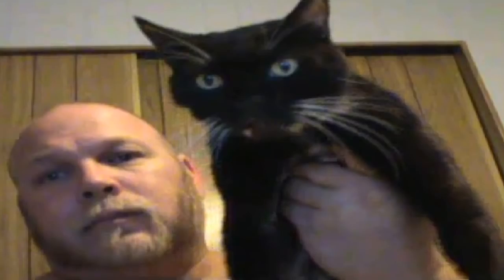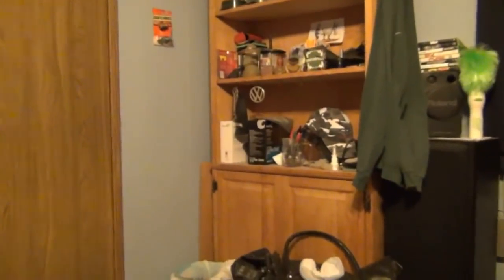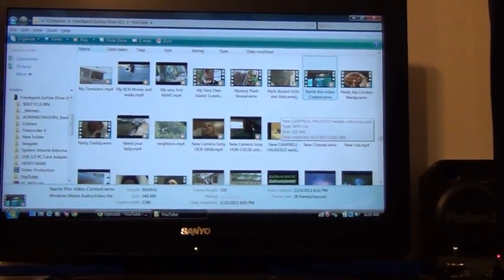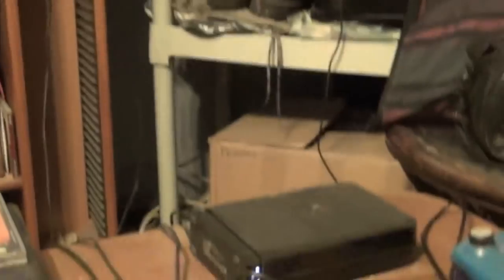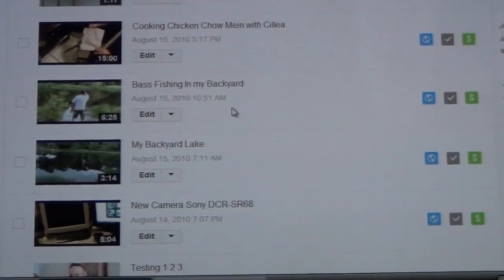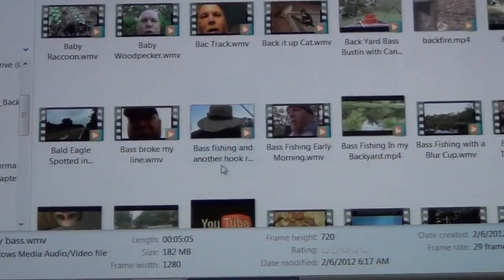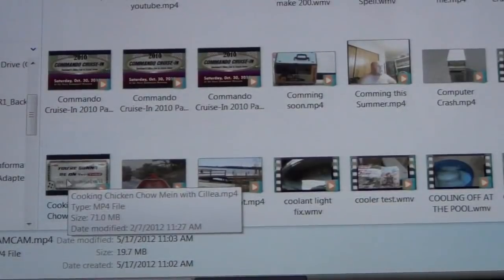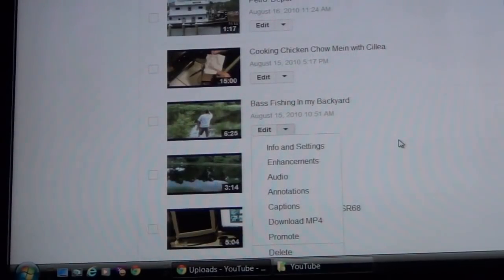Prepping for the End of Youtube You Tube